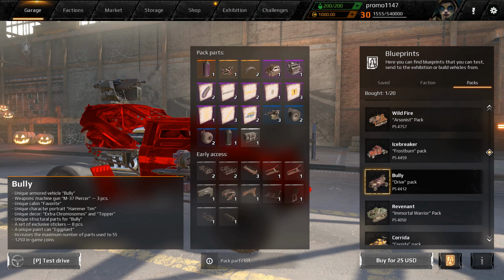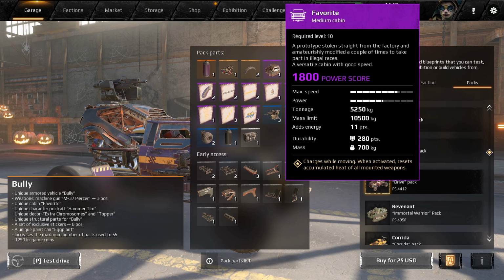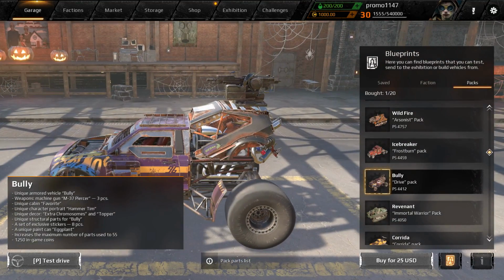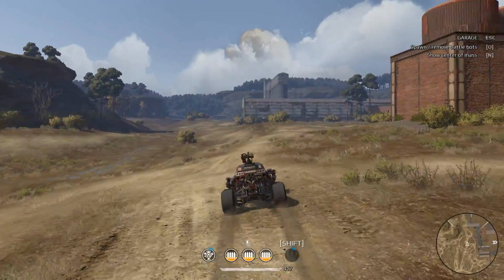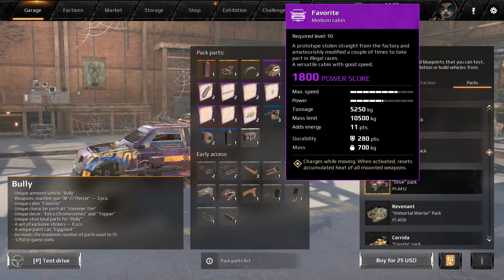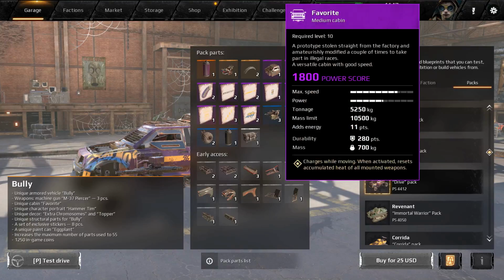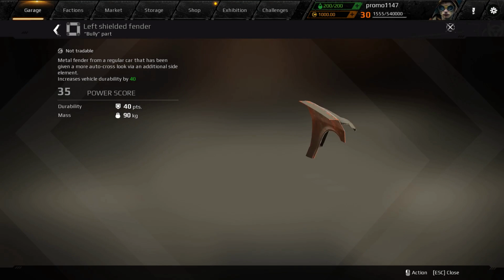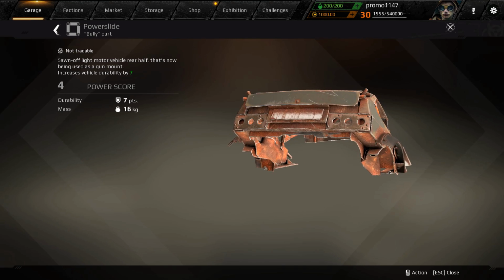Test Server First Look Bully Pack -- Crossout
A new pack will soon be replacing the Midgar Pack in Crossout.  Let's take a look at the new Bully pack that comes with a brand new medium cab.

Calibrated
Pnut_225
Lai Quen